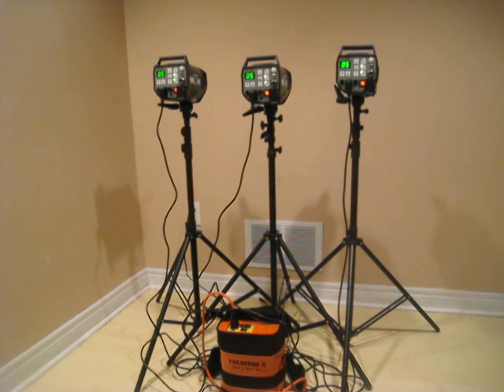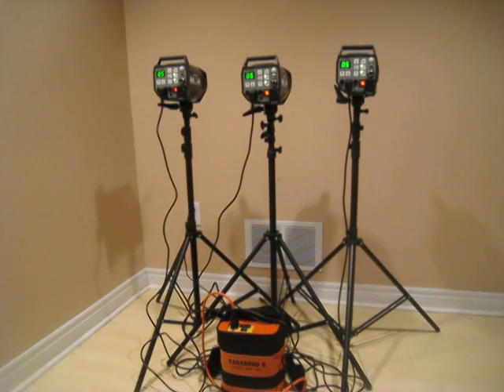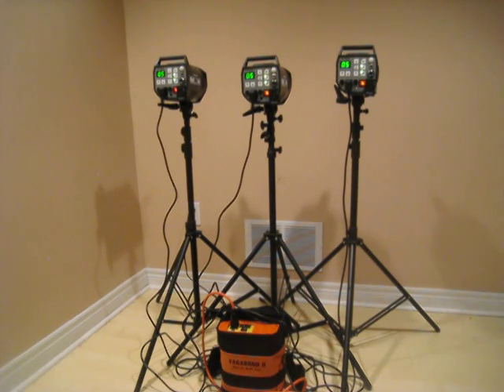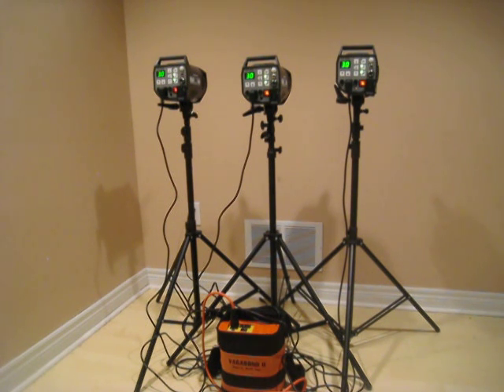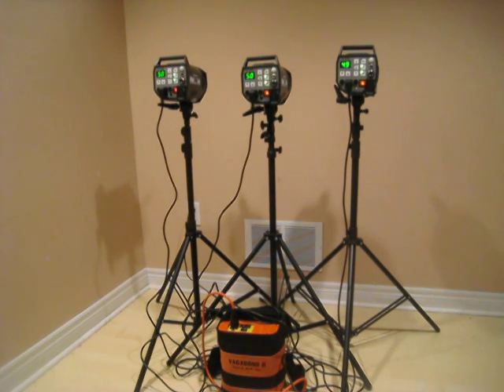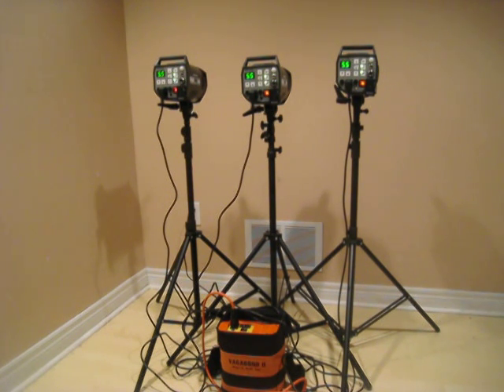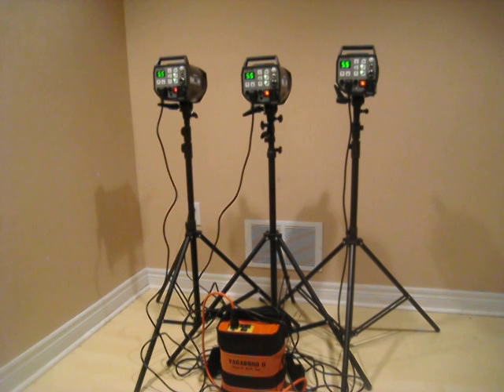Vagabond II and Elinchrom Style RX 300 (Part 4)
Video 4 of 4 on testing the Paul C Buff Vagabond II portable power with Elinchrom Style RX 300 strobes.
- Part 1: Testing a single Elinchrom 300 RX at different settings with the powerpack.
- Part 2: Comparison of recycling times at different settings (Wall outlet vs Powerpack).
- Part 3: Testing two Elinchrom 300 RX at different settings with the powerpack.
- Part 4: Testing three Elinchrom 300 RX at different settings with the powerpack.